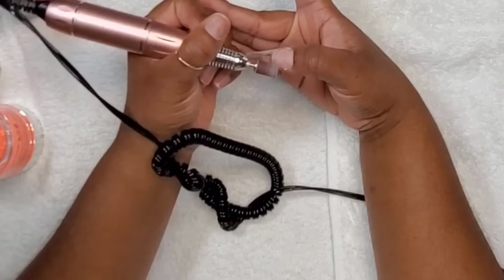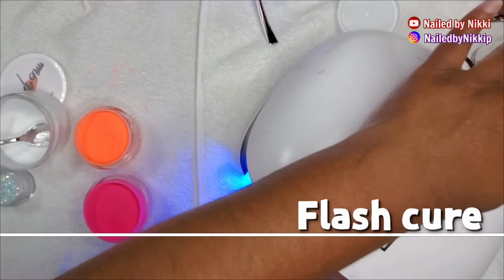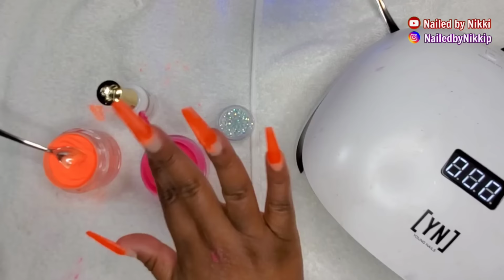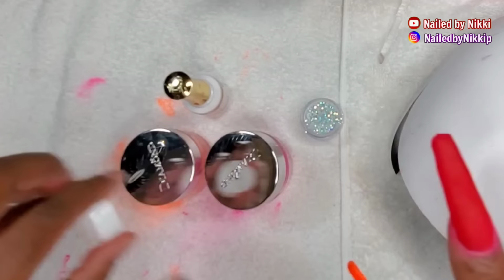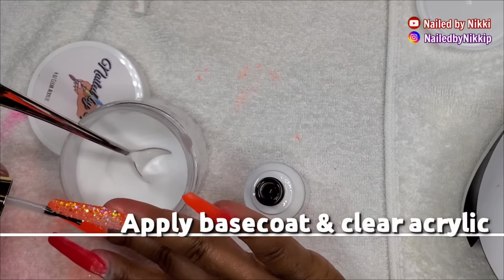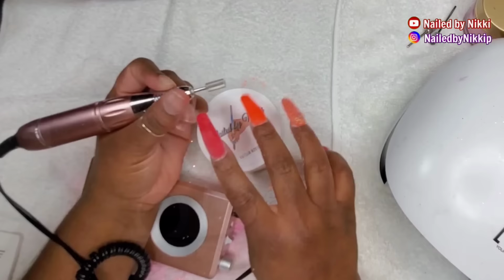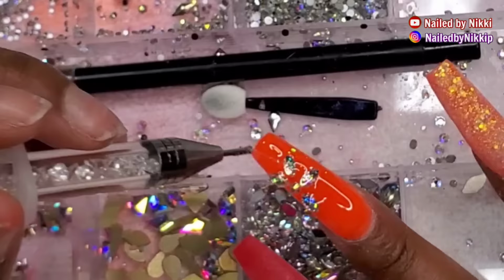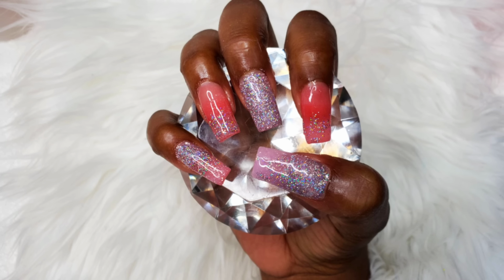Acrylic Nails NO MONOMER NO ACTIVATOR | IGEL BEAUTY Diamond collection 💎 | SPRING NAIL ART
Acrylic Nails NO MONOMER NO ACTIVATOR. All you Quarantine nail Sisters trying to get your nails done DO THEM YOURSELF! THIS METHOD IS EASY AND AFFORDABLE

0:00 Intro
0:21 🙋🏽‍♀️ Tee Gee
1:33 items used IGEL BEAUTY Diamond collection 💎
3:28 Let's get started I'm using
15:29 BAKE BAKE BAKE
18:13 using hand file & E-file
22:24 using Beetles bling gel

🔴Keep Up
•Most Recent Upload

                   ☆FREQUENTLY USED☆
•cuticle oil
•CLEAR ACRYLIC

🟡AMAZON
•AMAZON FAVS
•PRACTICE HAND
•Nail tips & Foms

•Efile Caddy
•Handfile & buffer
•Dust brush

🟢MODELONES
NIKKI10

deaebgd20

nikki10

NikkiDIY

NIKKI15

 NIKKI19

NIKKI8

NIKKI19

NikkiP20

Nikki2

NIKKIP20

NIKKI20

Nikki17

Nikki20

NIKKIP10

NIKKIP10

🦆19